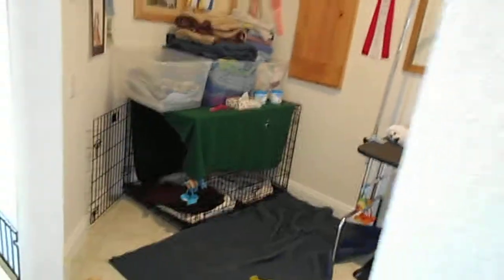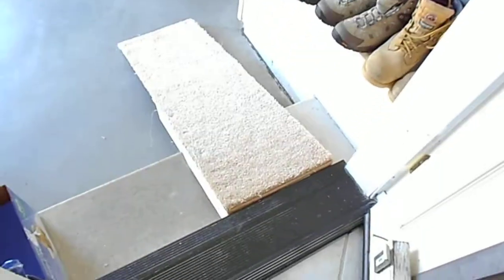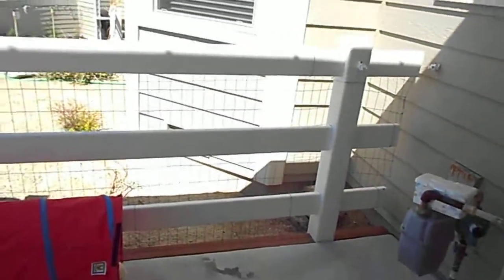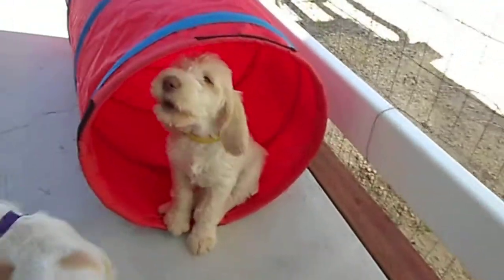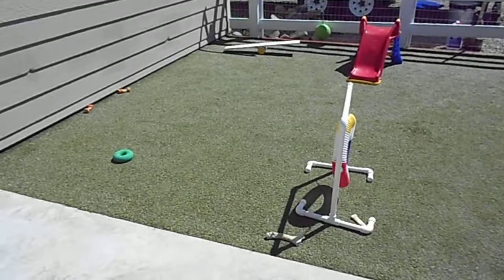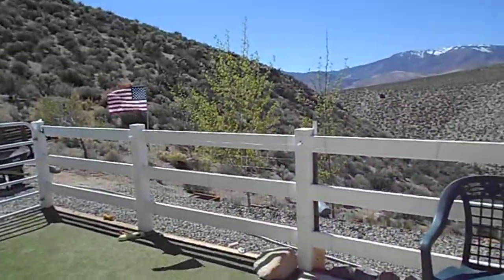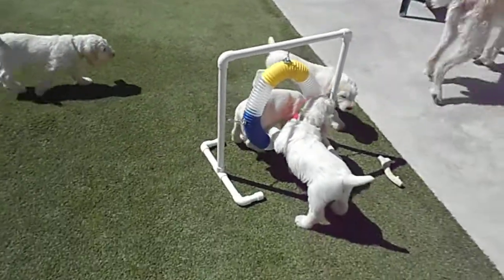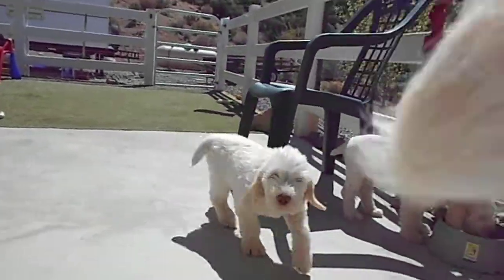Puppy tour with Nevada wind...